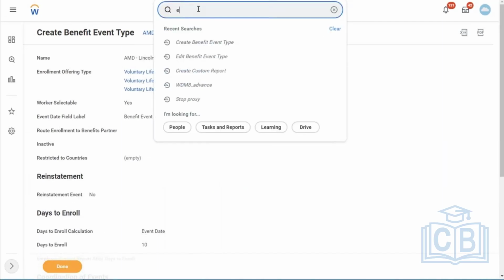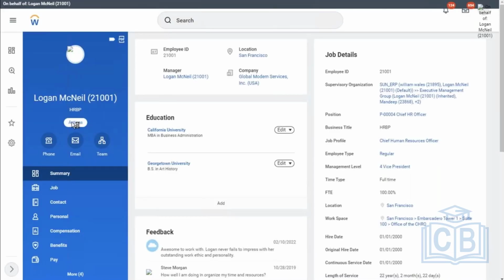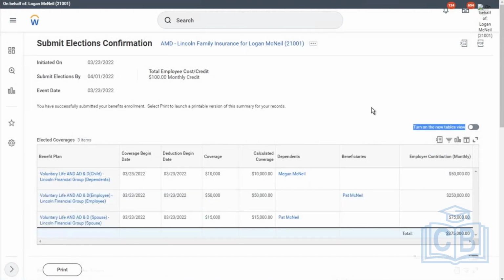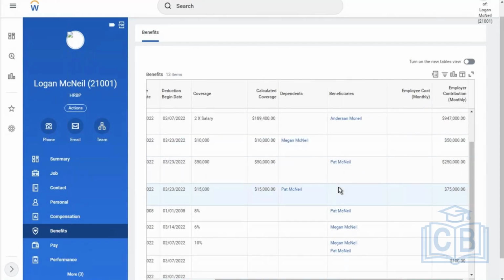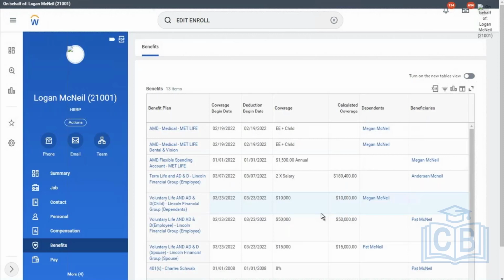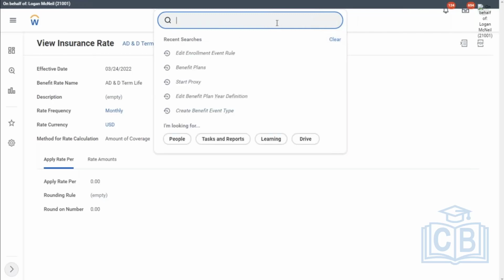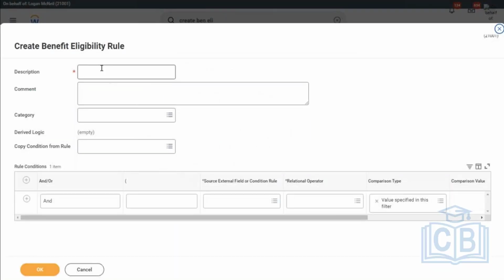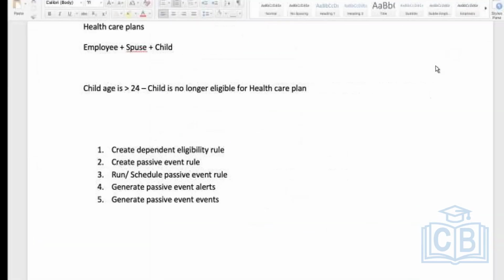Workday Training free | Workday Benefits certification | workday tutorial videos | CyberBrainer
Do you want to learn more about workday benefits?
This Workday benefits training course is ideal for you! This video course will teach you all you need to know about employee benefits, from fundamentals to advanced subjects. You will learn how to use the various Workday benefit components. This course is taught by professionals with years of expertise in the subject, so you can be certain that you are receiving the greatest possible education.

Want a thorough but adaptable guide to working benefits?

CyberBrainer is the sole resource available. cyberBrainer is an online training platform with trained instructors, flexible training hours, and around-the-clock technical assistance. Our objective is to provide you with the information and abilities necessary to advance in your career.

Our skilled instructors will teach you all you need to know to pass the Workday benefits exam, and our full-time technical support team will guide you through each step. Additionally, our training hours are flexible, allowing you to study whenever is most convenient.

The video covers the following topics: Testing Configured Plans